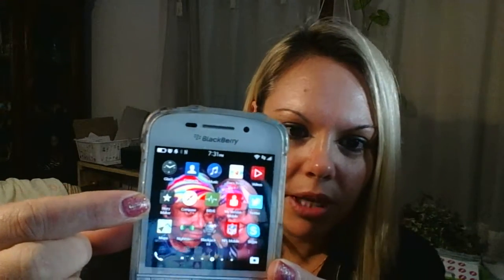How I Upload videos To Youtube~ Unique Nail Creations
This is how I upload my videos to youtube
I am not saying this is how to do it, this is how I do it

Cheryl